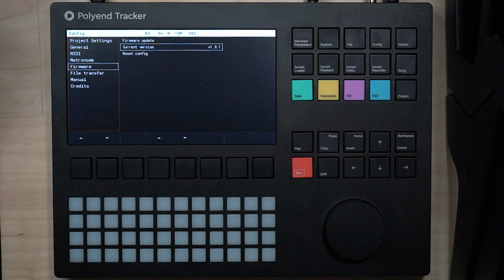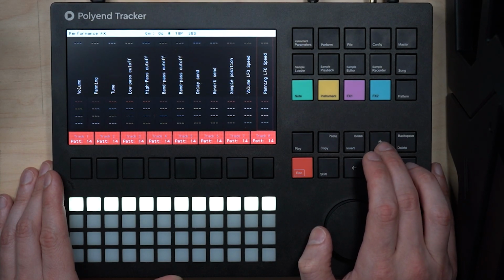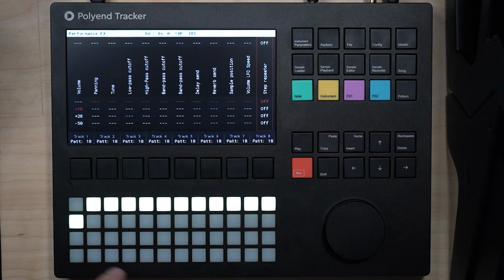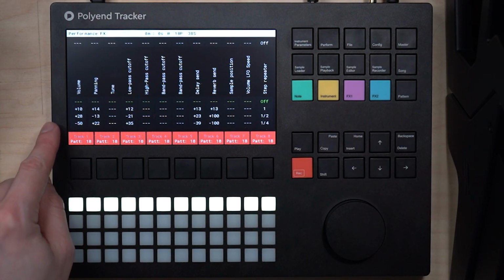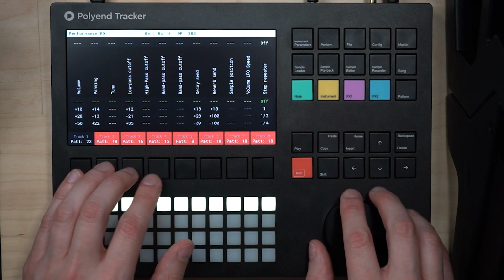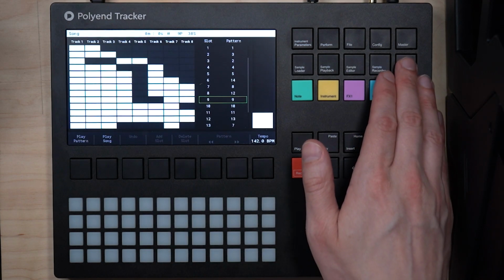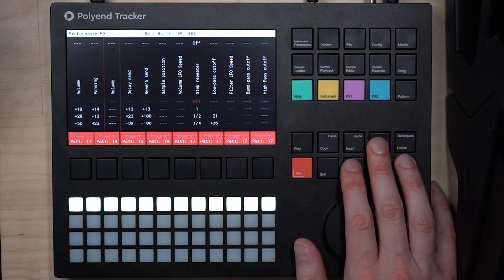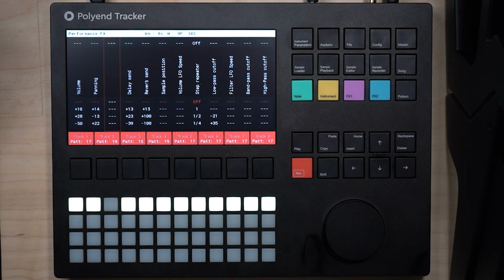Polyend Tracker's Performance Mode Full Tutorial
In this video you will learn how to use the Polyend Tracker's performance mode!

00:00 Intro
00:22 Firmware and Config.
01:10 Performance Page Layout
03:31 How Effects Are Applied
04:18 Setting Preset Values
07:09 Pattern Track Remixing
08:22 Sequential Pattern Changes
09:41 MIDI CC
11:00 Rearranging Effects
11:21 Mixing Pattern Lengths
11:53 List of Effects
12:20 LFO Speeds
13:05 Effects List Cont.
14:00 Outro